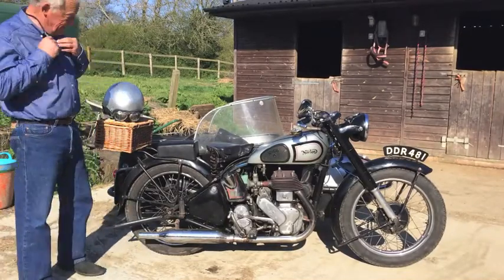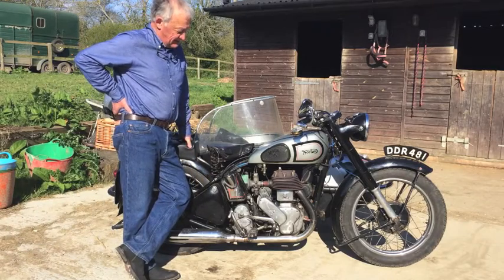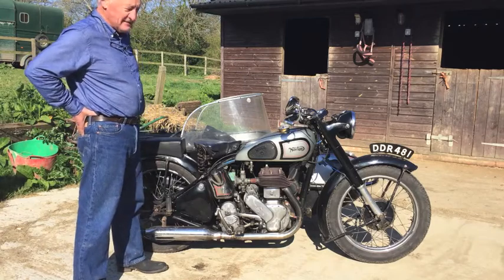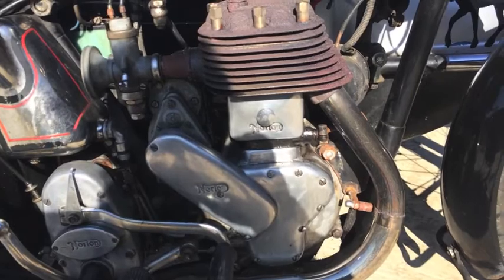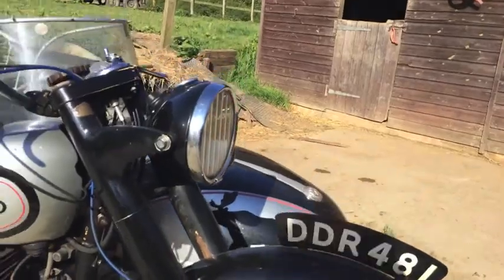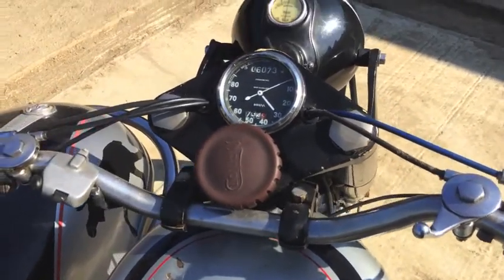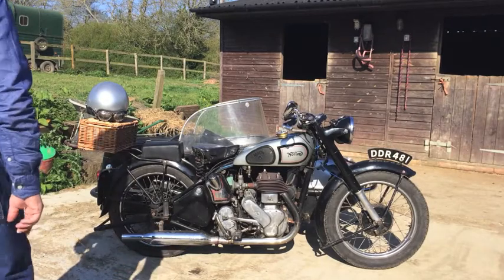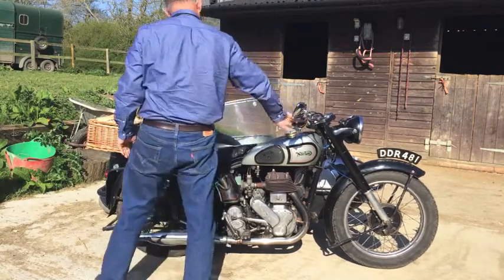Norton 16h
One of the best motorcycles ever?